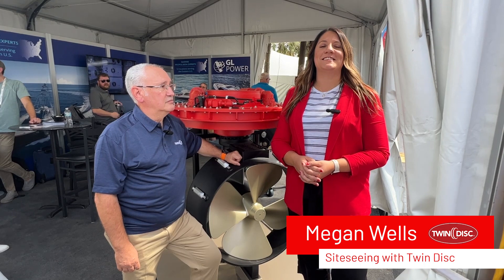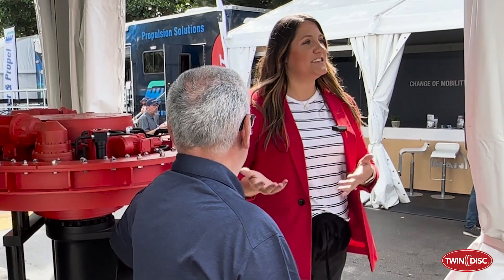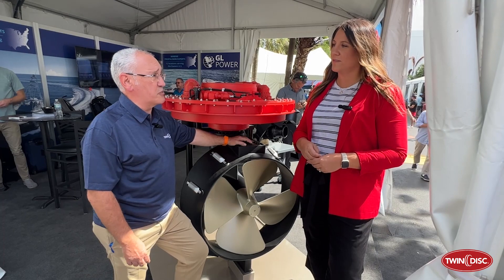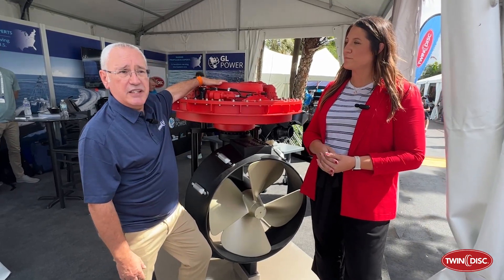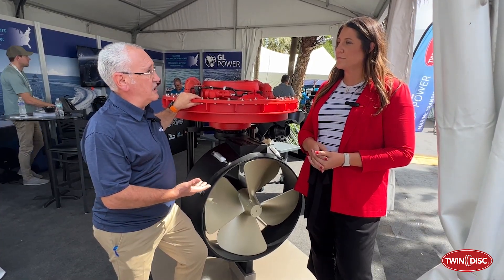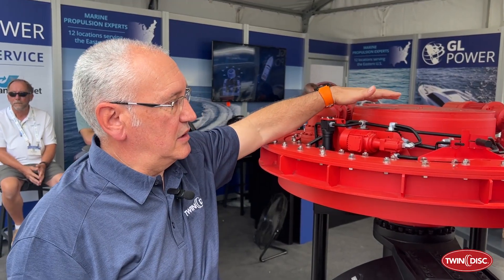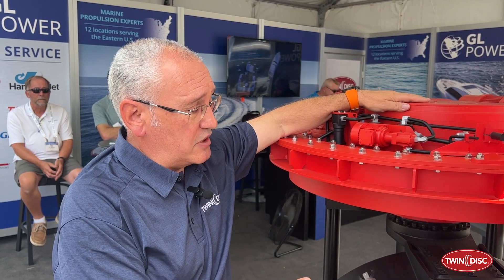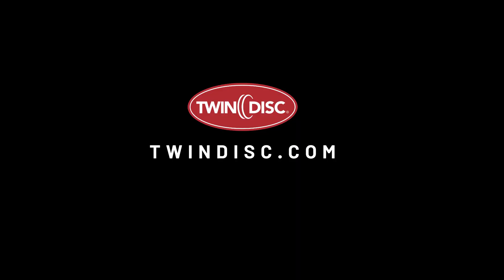Siteseeing with Twin Disc - Veth Integrated L-Drive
Have you ever wondered what sets the Veth Integrated L-Drive apart in the market? Our very own Stéphane Jacquemond, VP EMEA Marine Sales & Marketing, provides some insight into that question on our latest episode of Siteseeing with Twin Disc, where we take you from the website to on-site with the experts.

For additional details on the Integrated L-Drive and other products from Veth Propulsion,